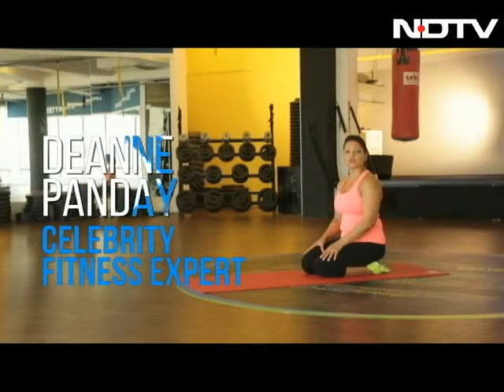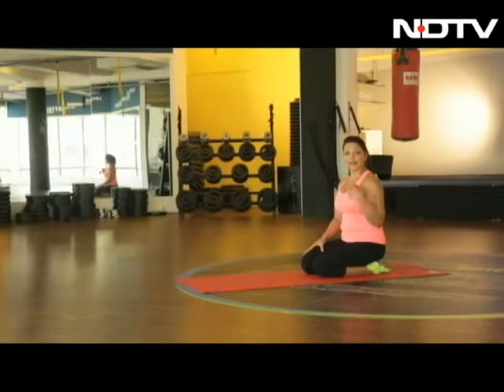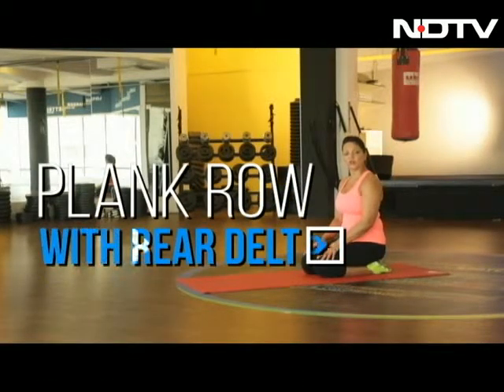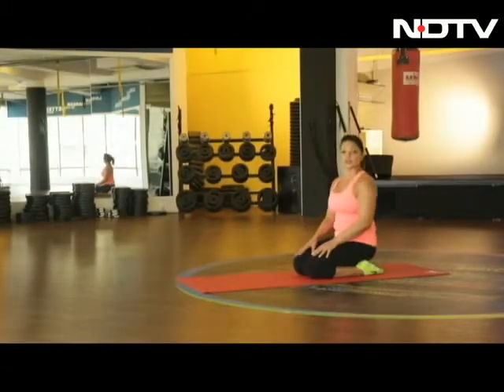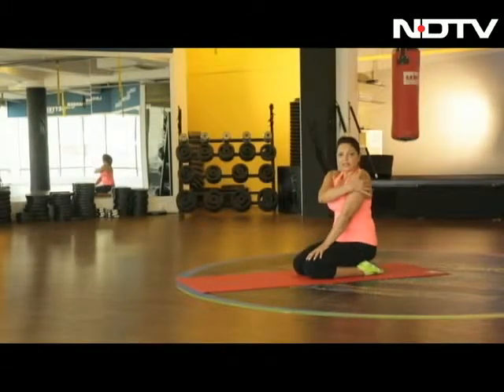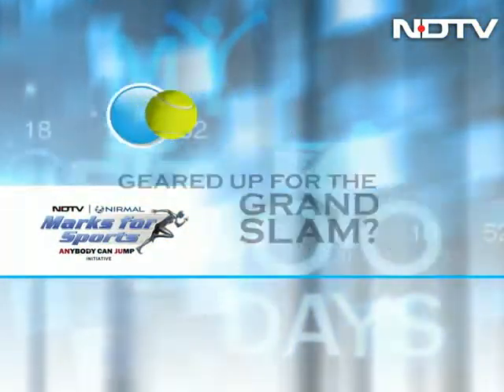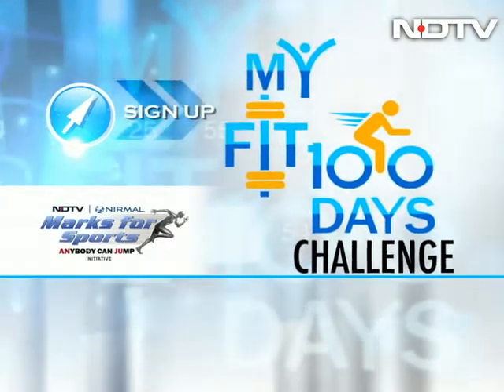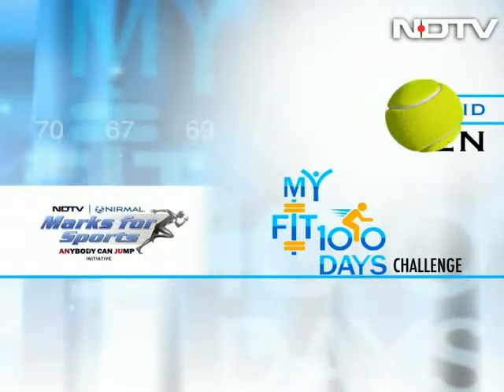For your strong shoulders: How to do plank row with rear delt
Celebrity fitness expert Deanne Panday shares how you can strengthen your shoulders and back by making this exercise a part of your regular exercise regime.